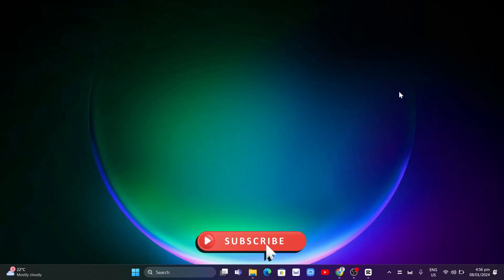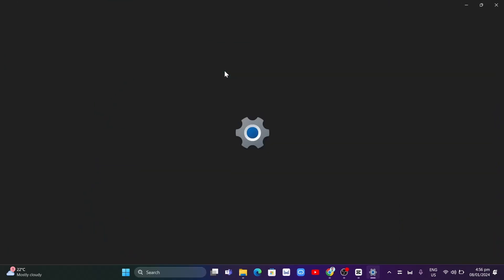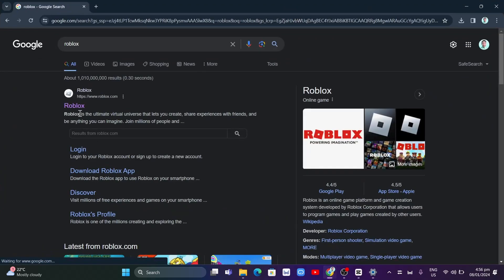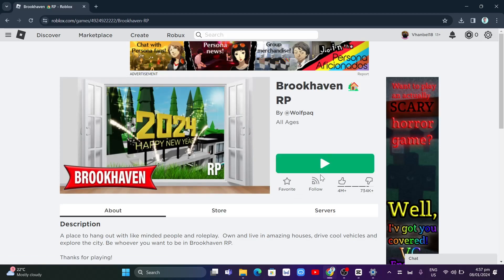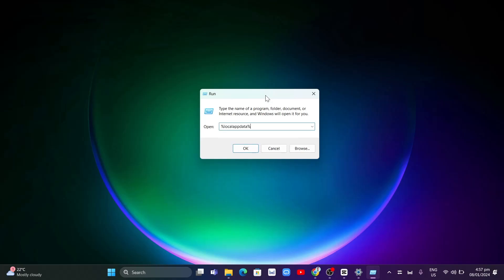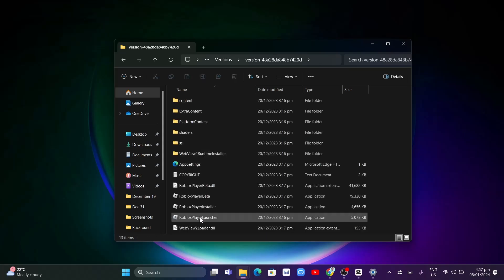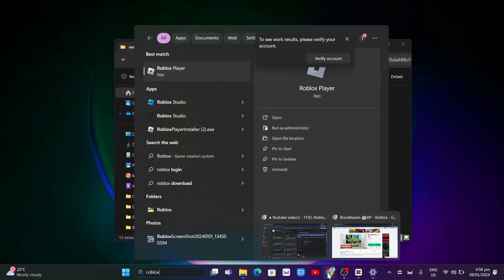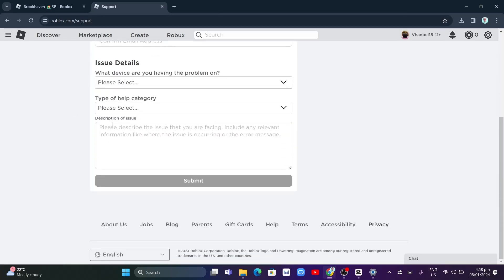[FIXED] Roblox Continue Installation Without FLAG Settings From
[FIXED] Roblox Continue Installation Without FLAG Settings From. In this video I'll show you how to fix continue installation without flag settings from Roblox. The method is very simple and clearly described in the video and will show you how to fix roblox not installing. Follow all of the steps & you will know cannot continue installation because another roblox player installer is running fix.